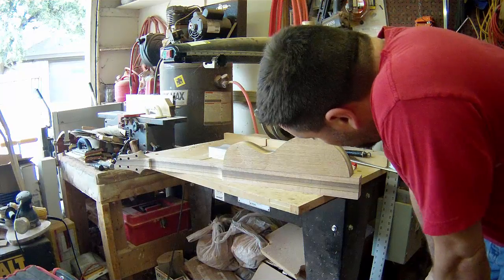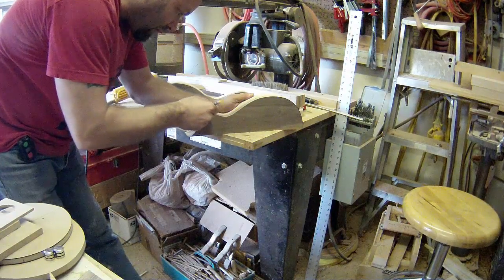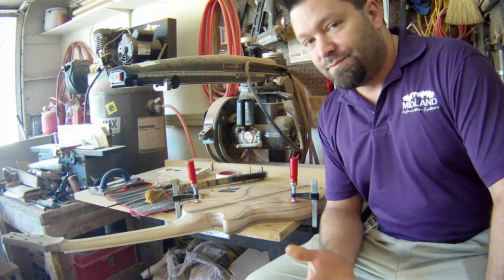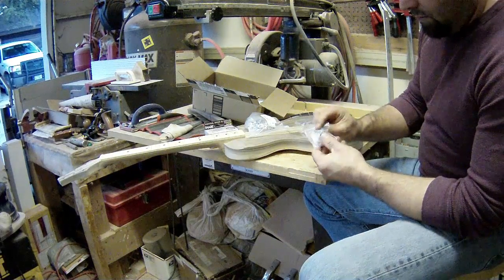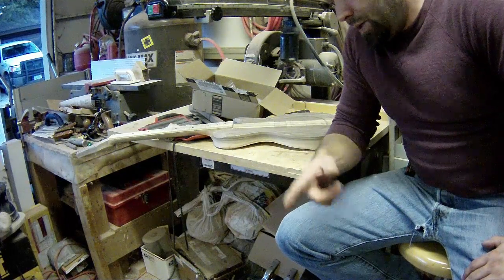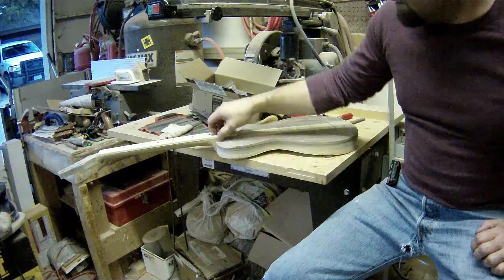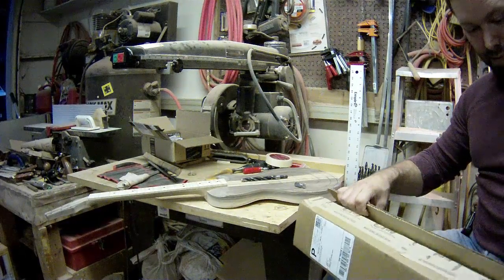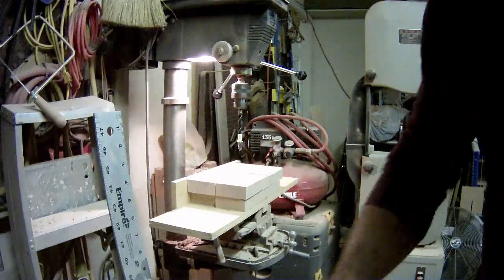Bonehead Build 3.05 - Back Carving and Bridge Placement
This episode we do some neck and back shaping and get the bridge and stop tail placed.